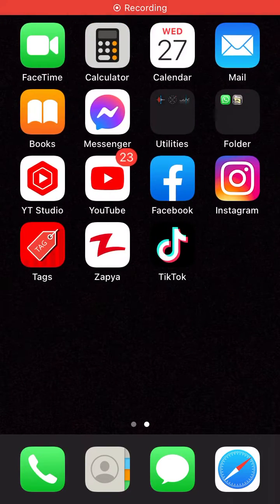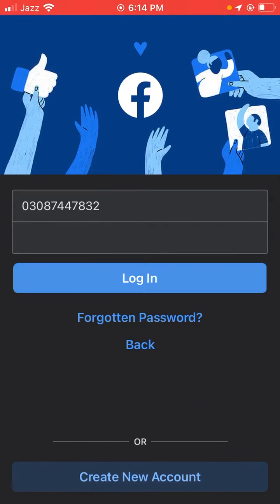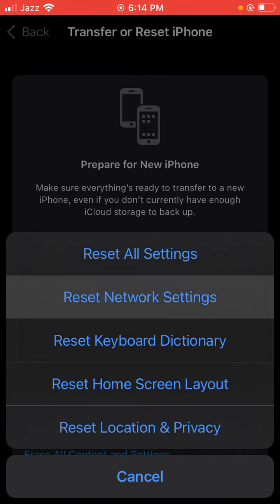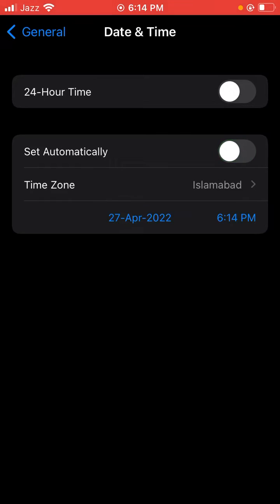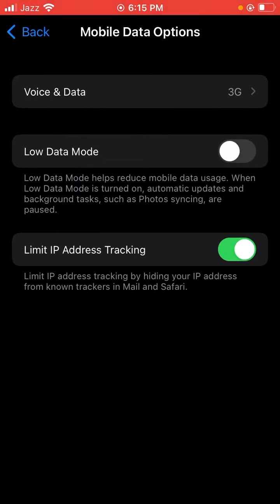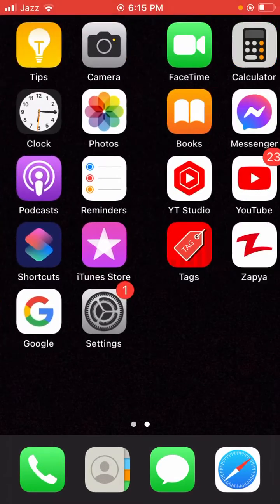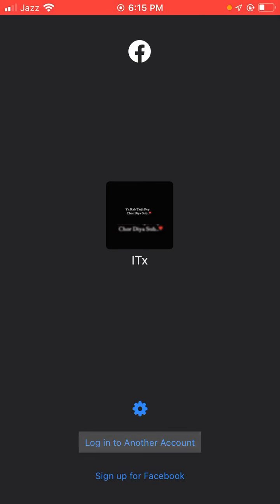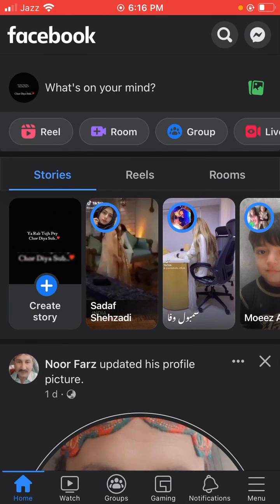How To Fix Facebook Login Error An Unexpected Error Occurred 2022 | Facebook Login problem Fixed ✔️